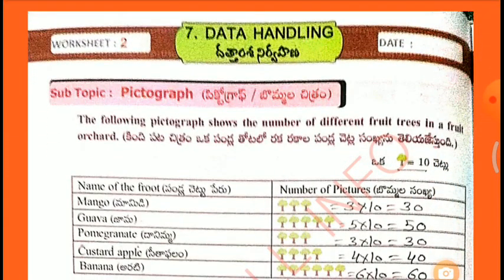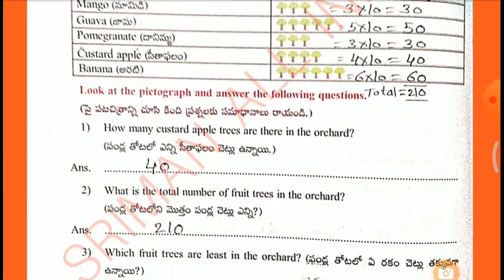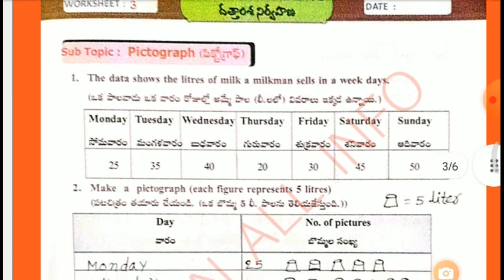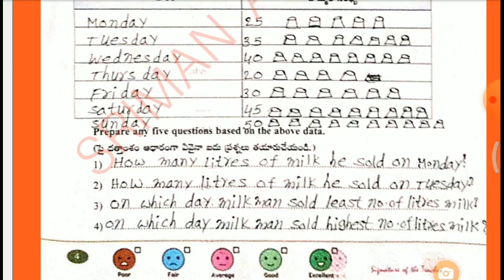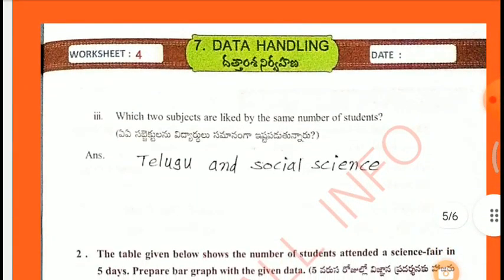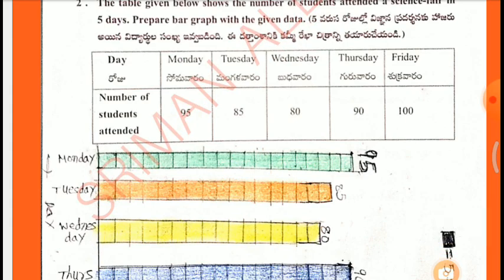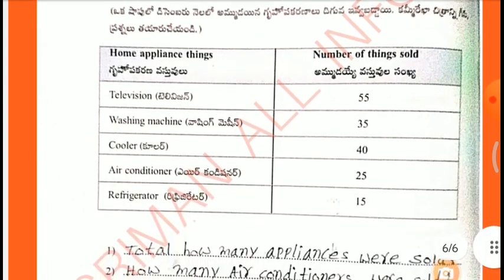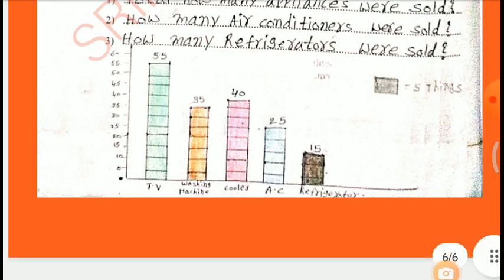AP 5th CLASS MATHS MAGIC DATA HANDLING WORK SHEETS CHAPTER -7#WORK BOOK AP SCERT